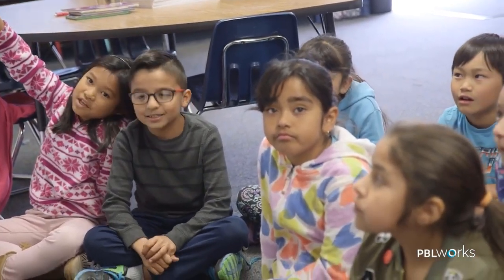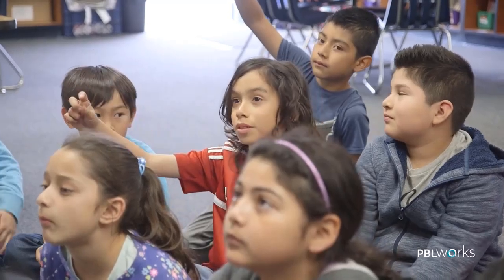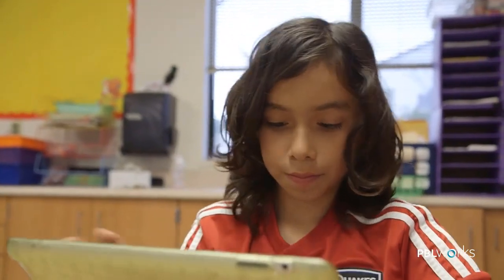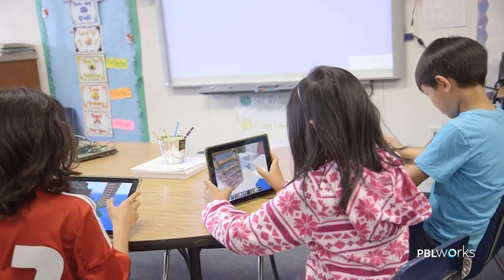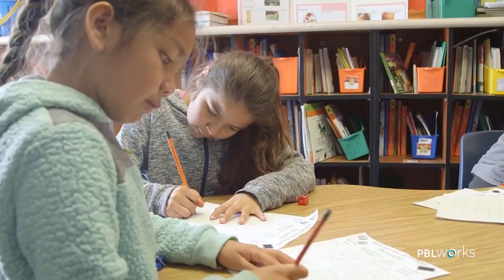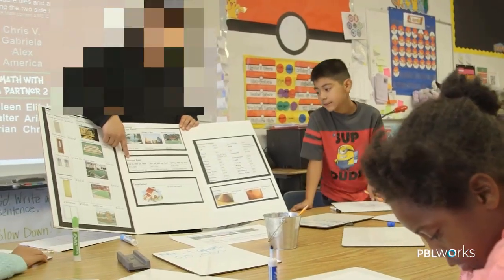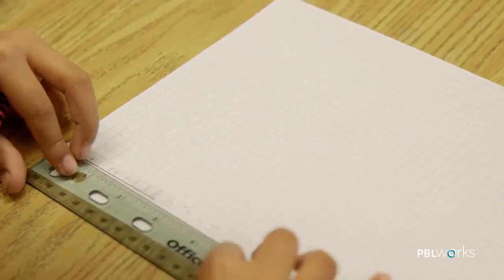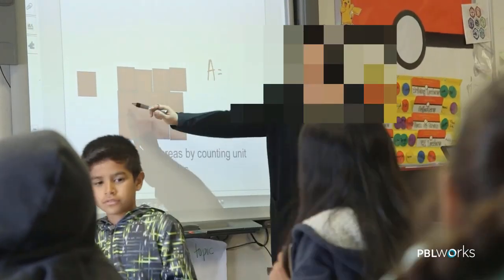PBL lesson for PD